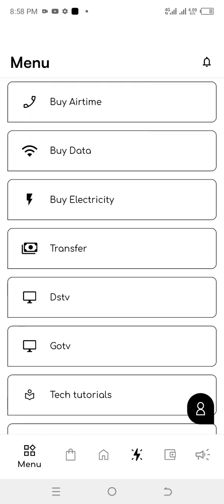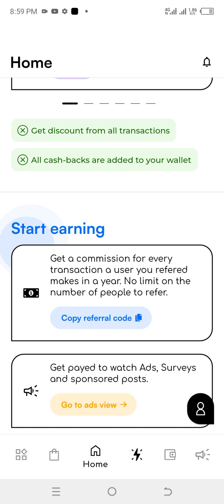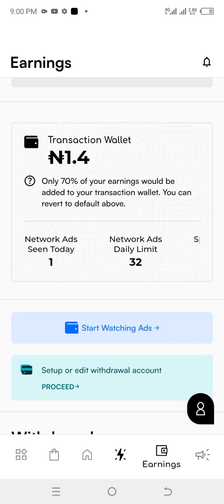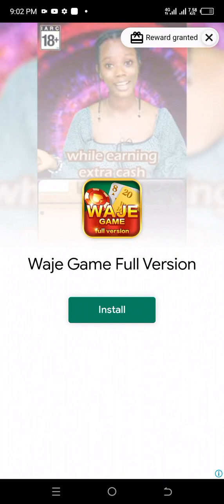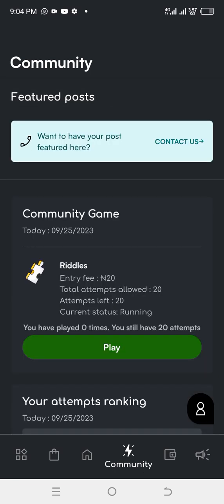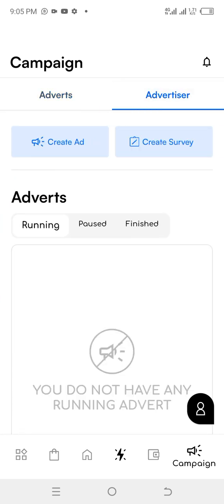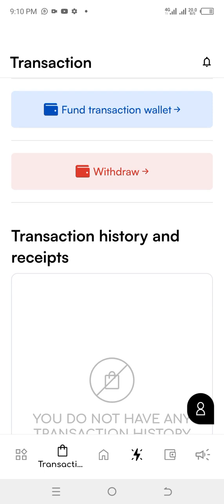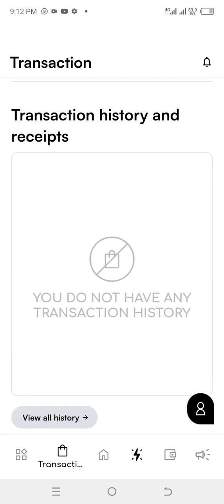How To Earn Money Online By Just Watching Ads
Adquizer#survey#surveysites#arbitrage#education#

this video explain how to make money online just by watching ads on adquizer

REF650d5ca16b668d0a758c75fc